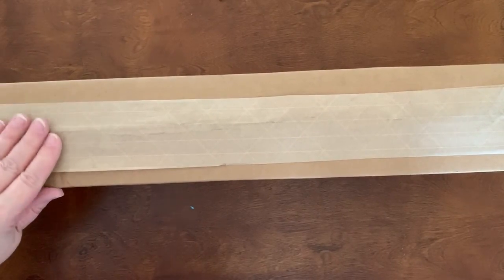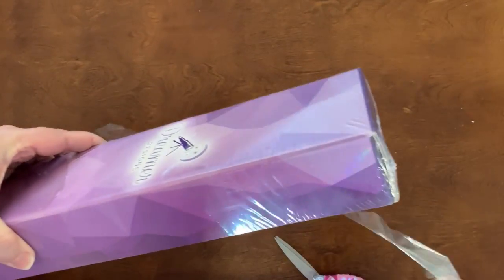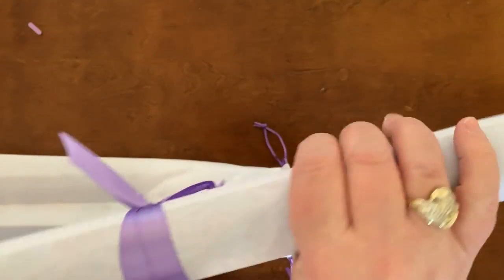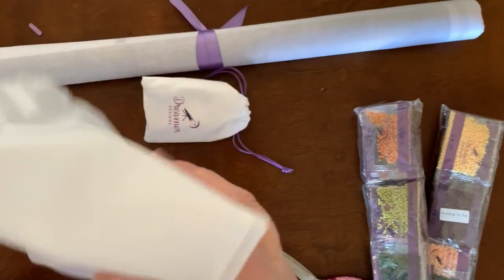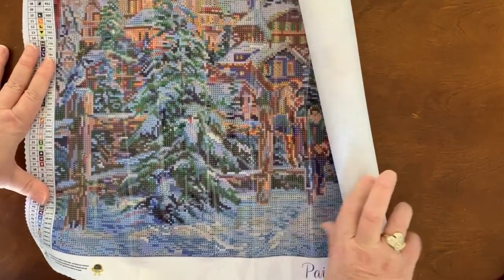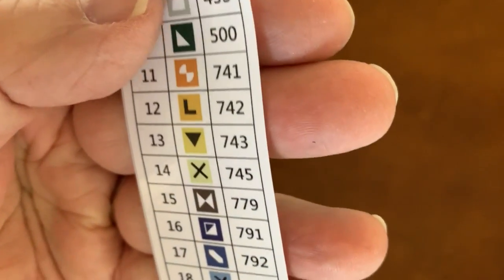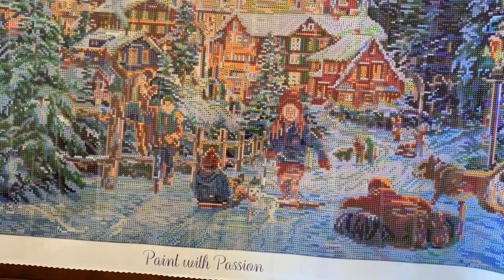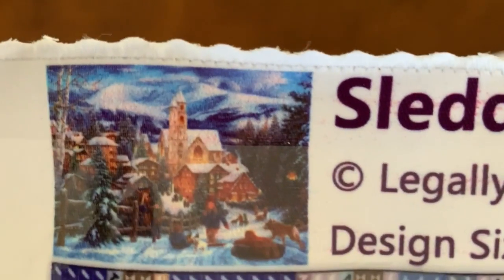Unboxing Dreamer Designs 2.0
Exciting new upgrades to an existing diamond painting company with an exciting artist.  Yes, it's Chuck Pinson!

Don't forget to nominate for March's Diamond Painter of the Month!!